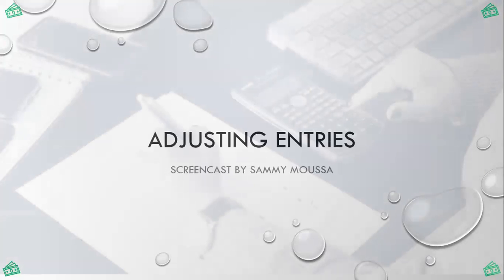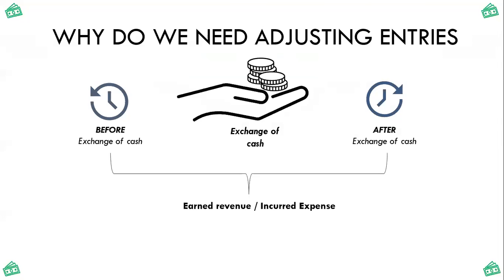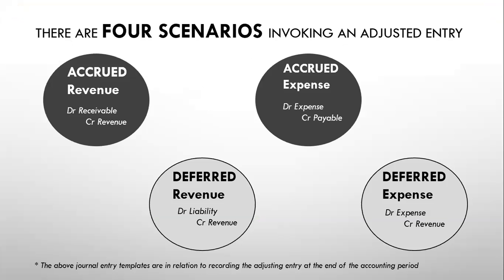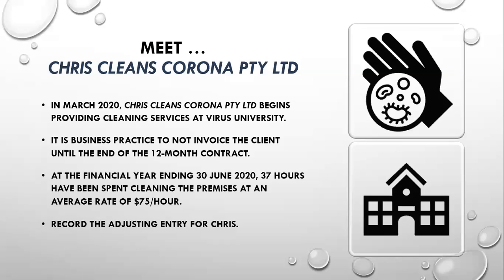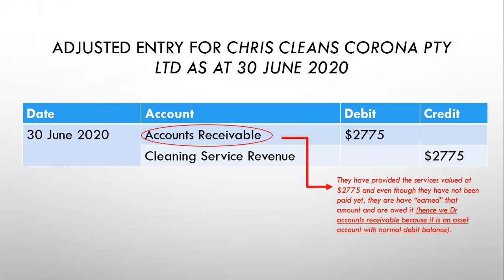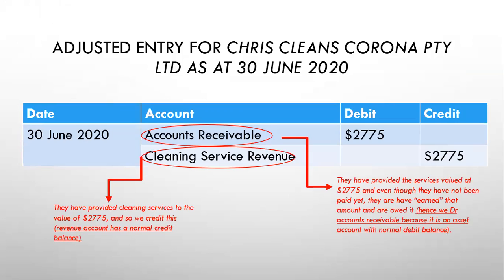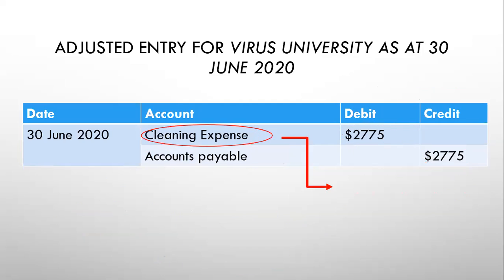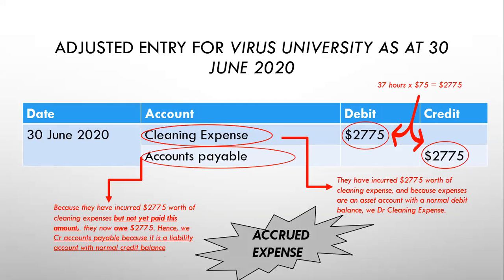Sammy Moussa, Accounting A Screencast - Adjusting Entries